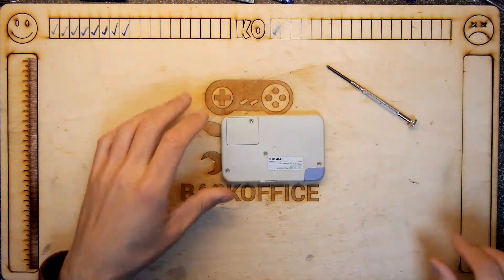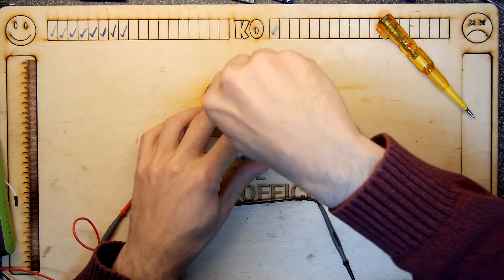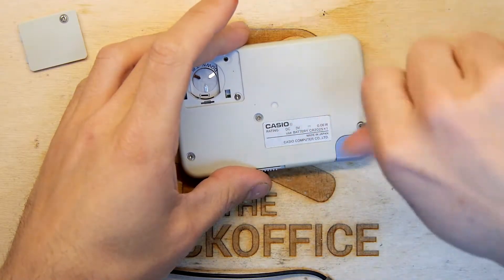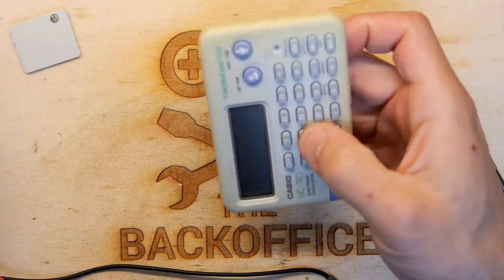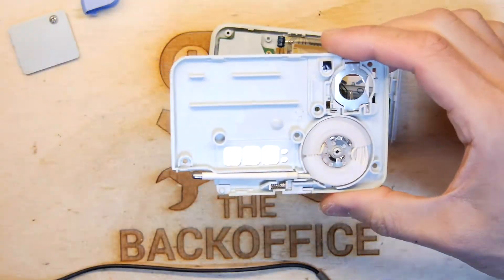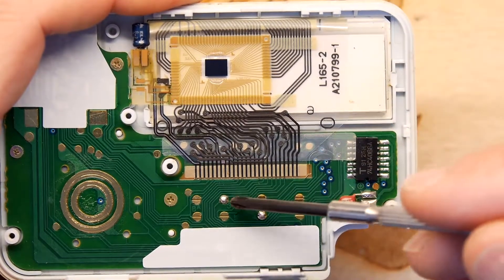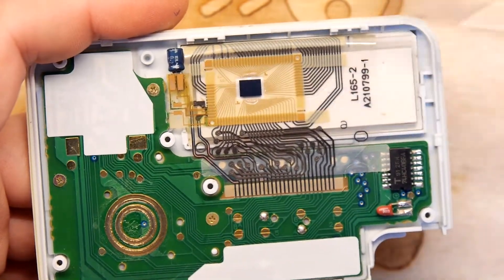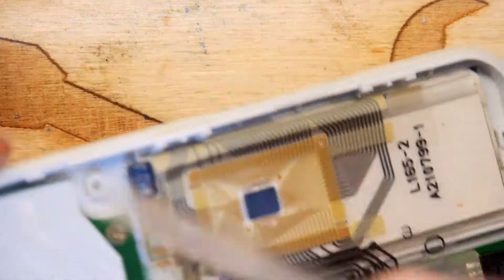Casio UC-110 Temperature Calculator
Teardown Lab - Casio UC-110 Temperature Calculator
This is such an odd, but infinitely useful calculator, I really hope to fix it!